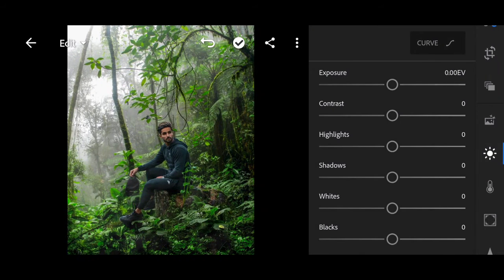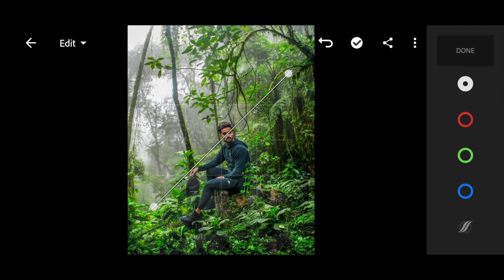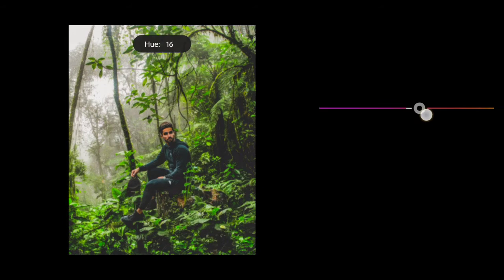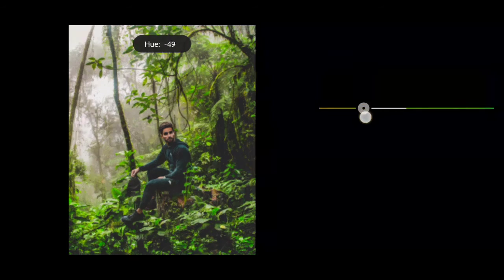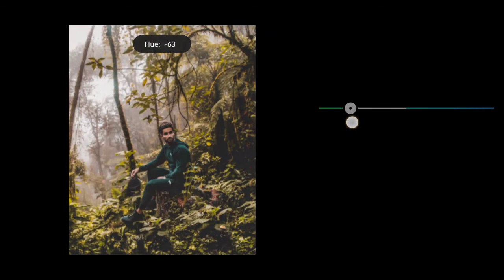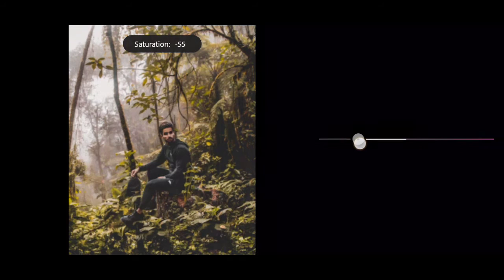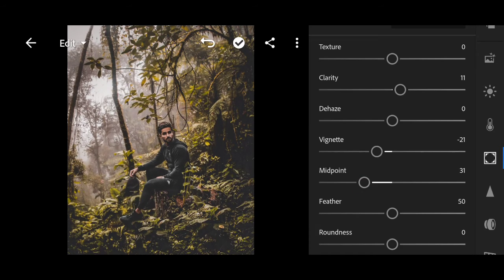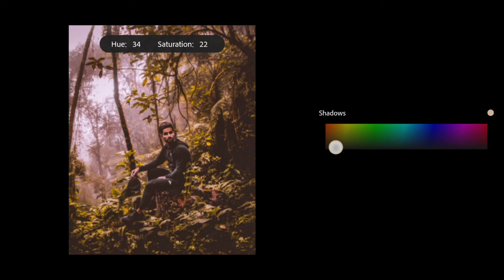How to edit travel photos||moddy nature preset||how to change background color||Lightroom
Lightroom app

*Preset link

Photos are downloaded from printerest app